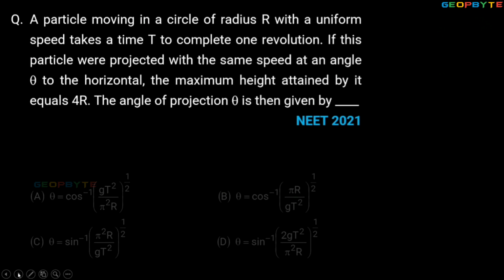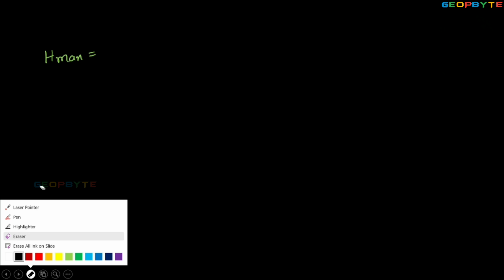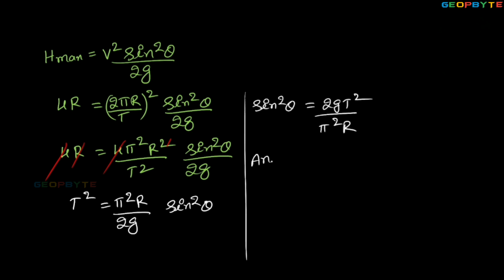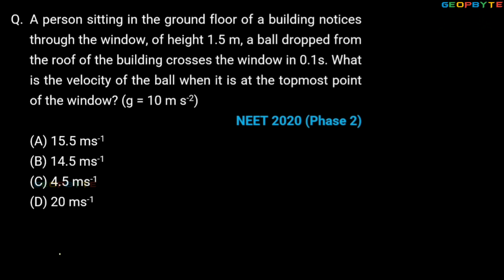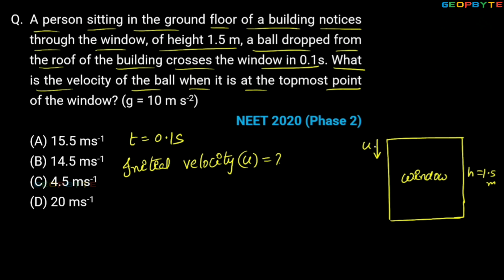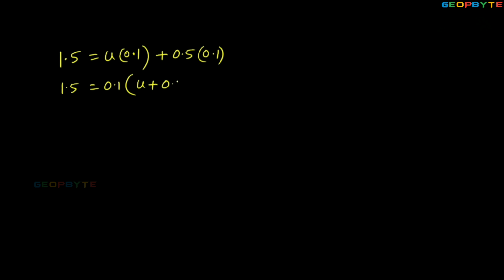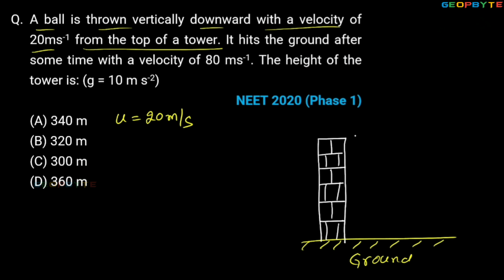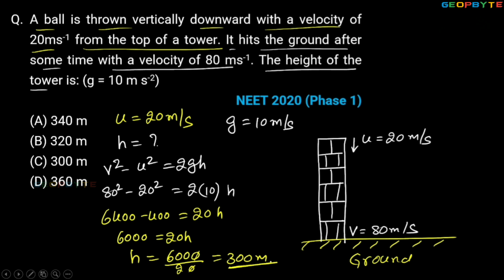NEET - PHYSICS | Motion in two dimensions | Previous Year Questions | Part-3 | GeopByte